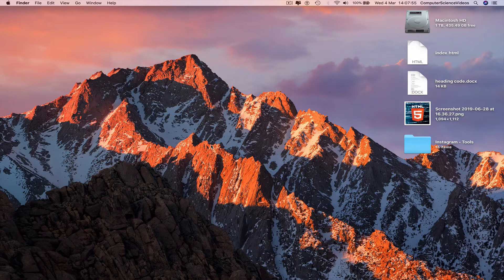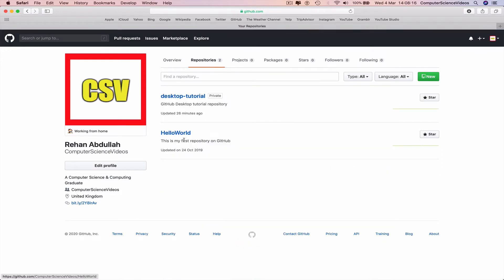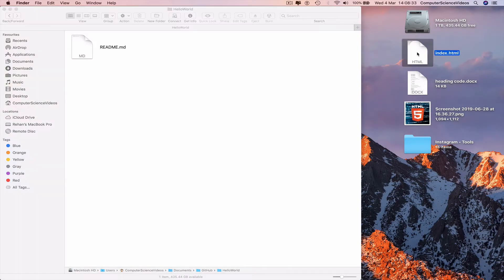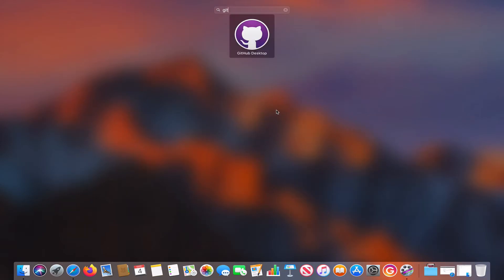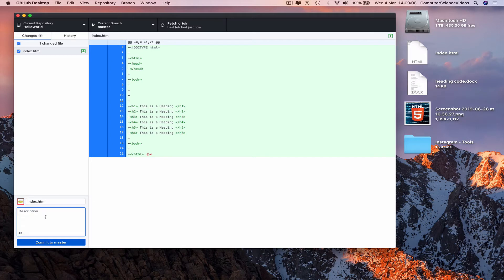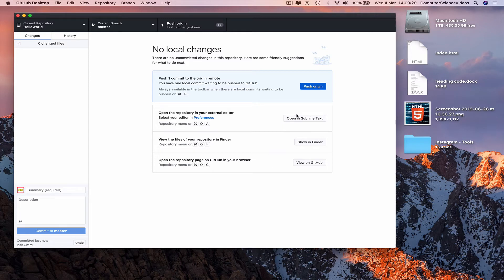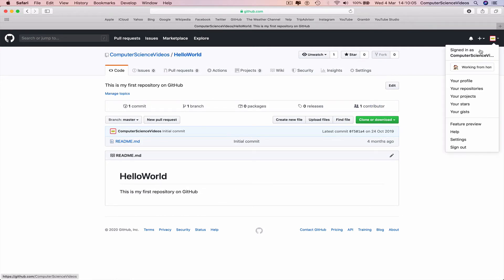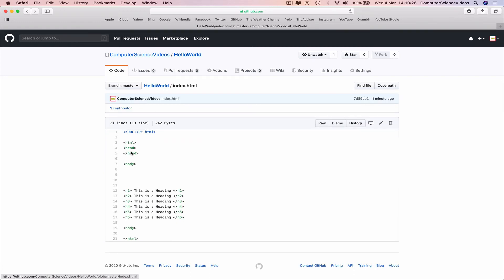How to USE Github on a Computer - Add Code to Existing Repository | Tutorial 12